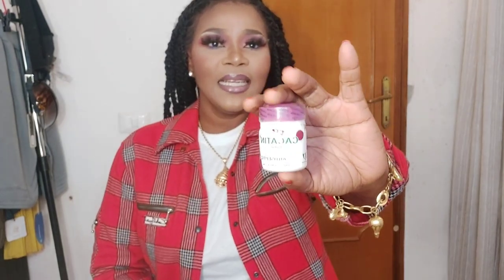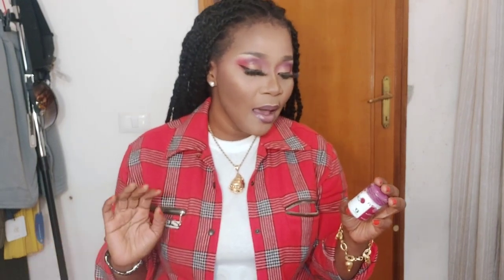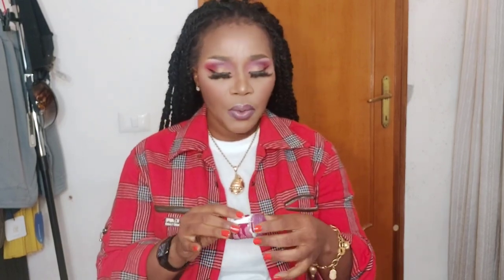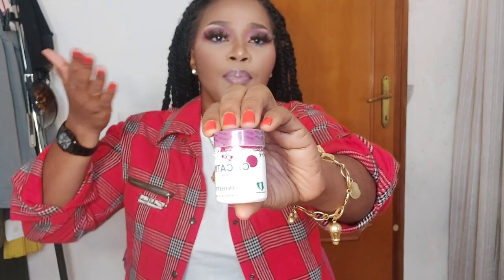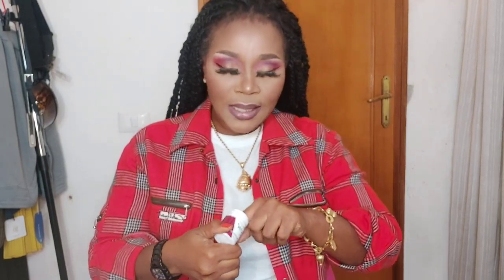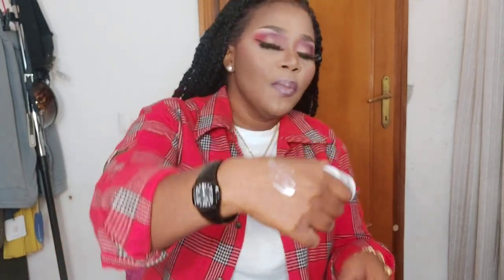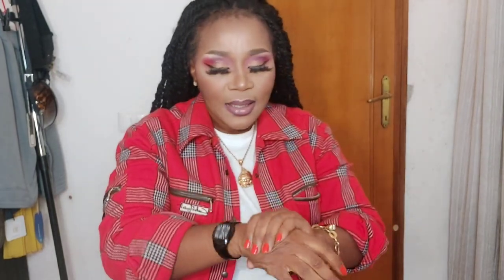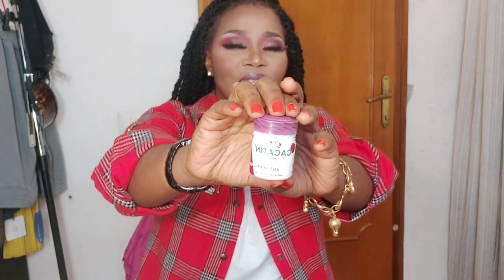Quick Effective Pimples And Spots Removal Face Cream...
Hi Guys

Facebook Live